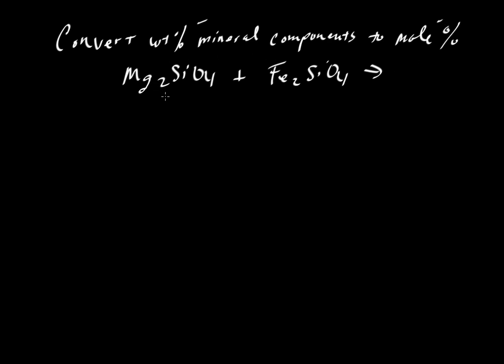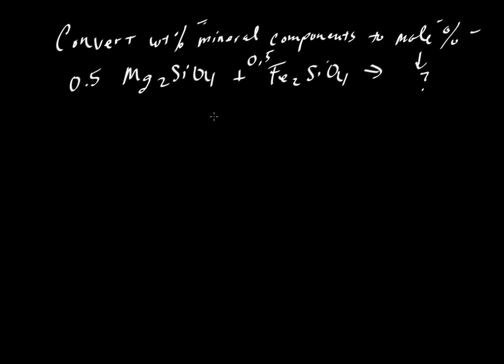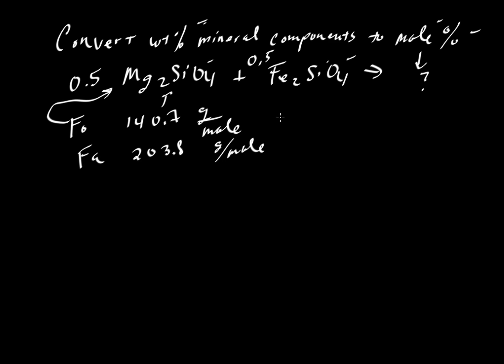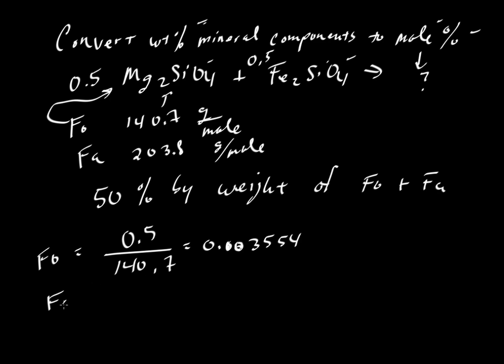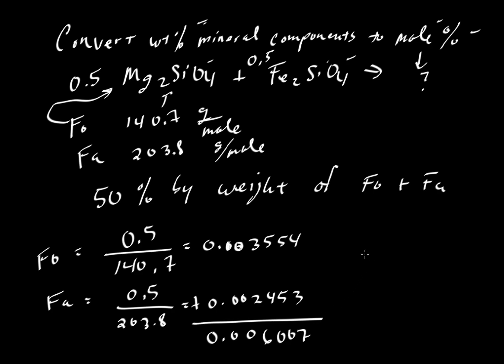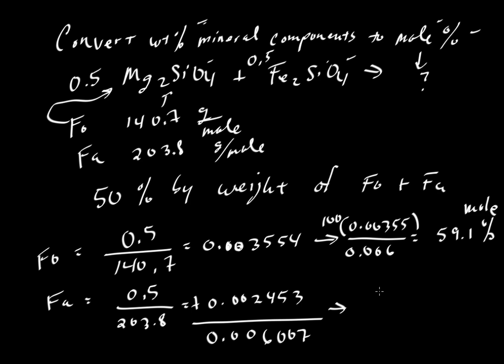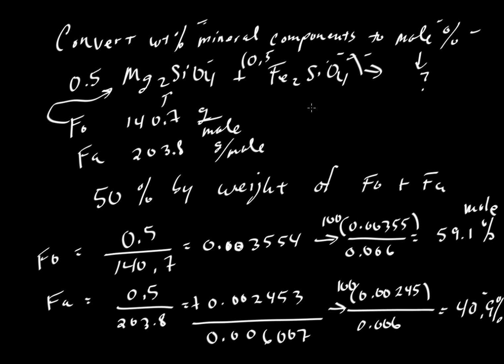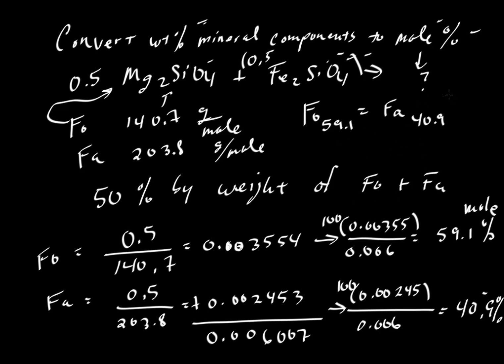Calculating Mineral Components 3a: convert weight % olivine components to mole %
Shows how to convert weight % values of olivine components to mole % values (by Keith Putirka)